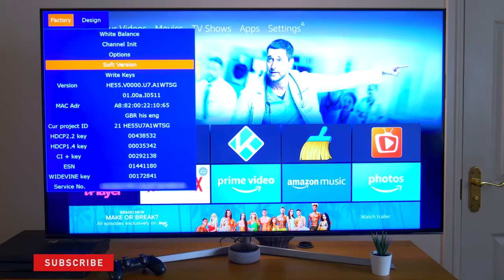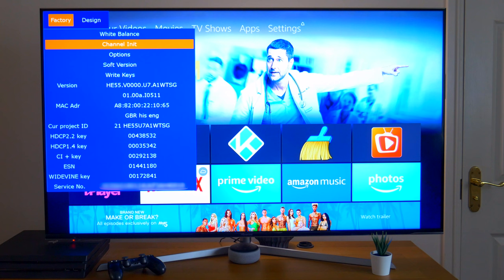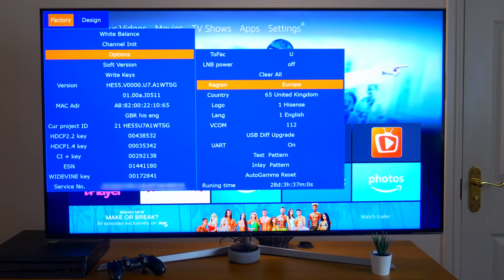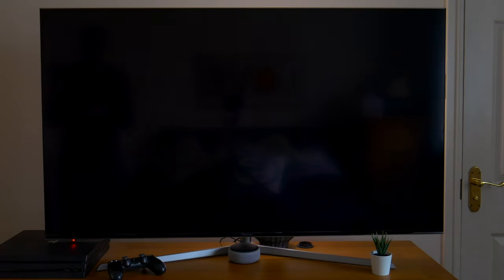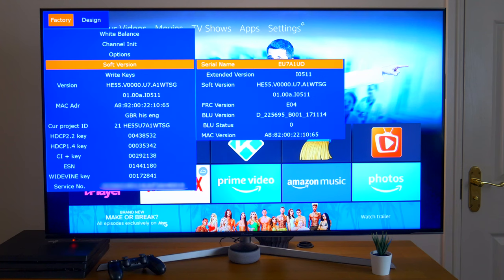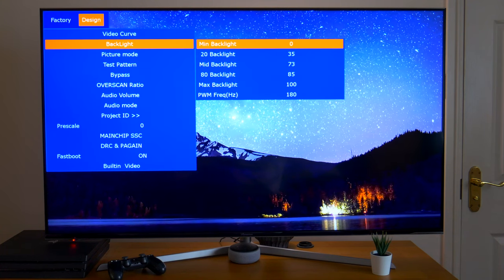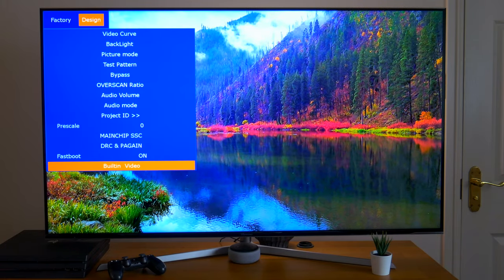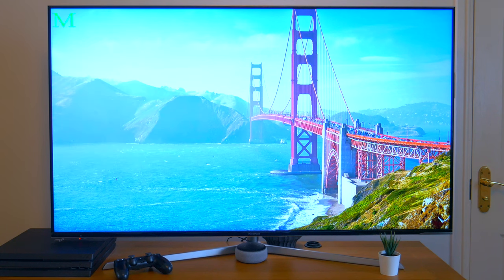Secret Menu! on the Hisense 55U7A ULED HDR 4K TV 😱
In this video I look at the Secret Menu (Engineers Menu 😊) on the Hisense 55U7A ULED HDR 4K Ultra HD Smart TV!

I tell you the secret code to use to enter this hidden menu. In fact this code may work on most Hisense TVs.

To get out of the secret menu you just simply restart the TV.

Watch My Series on the Hisense TV Journey!